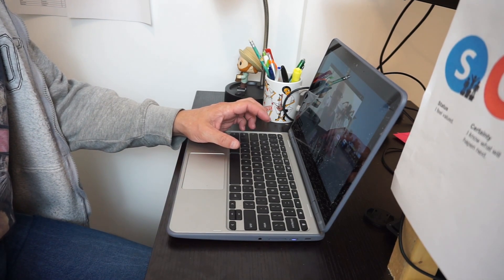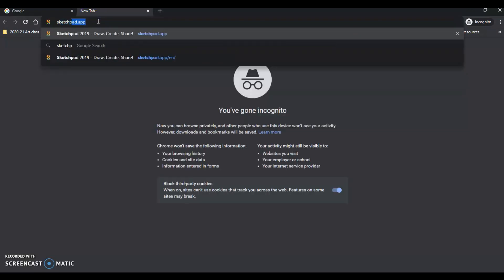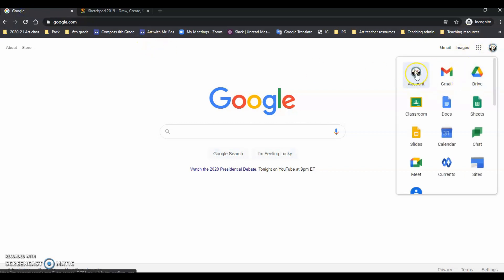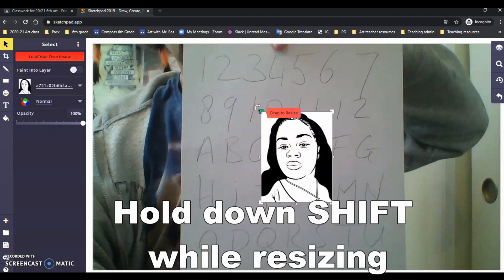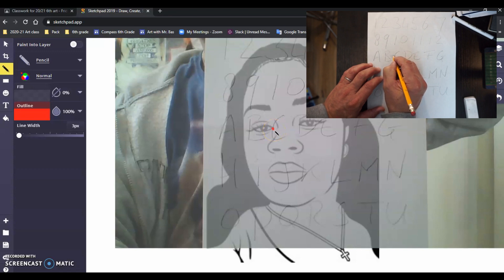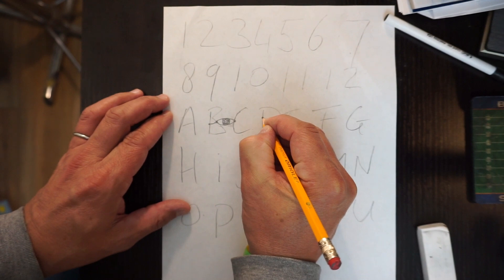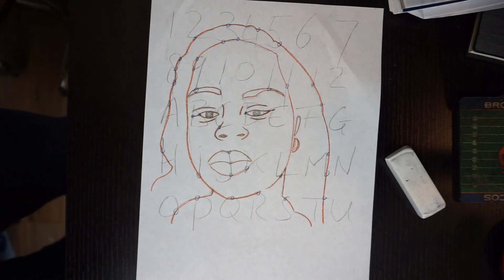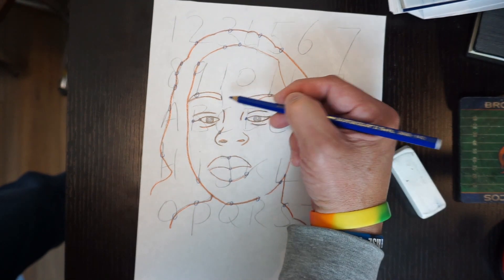Doodle grid drawing with Sketchpad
Video for my middle school students to show how you can use the lazy grid or doodle grid method in combination with the sketchpad app on their Chromebook to copy a drawing.